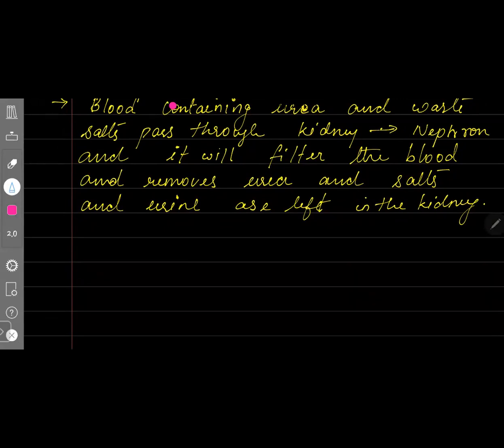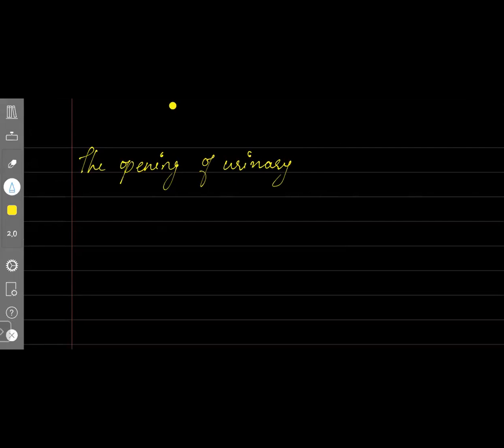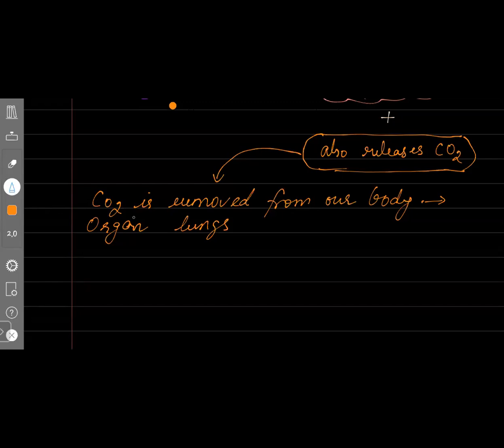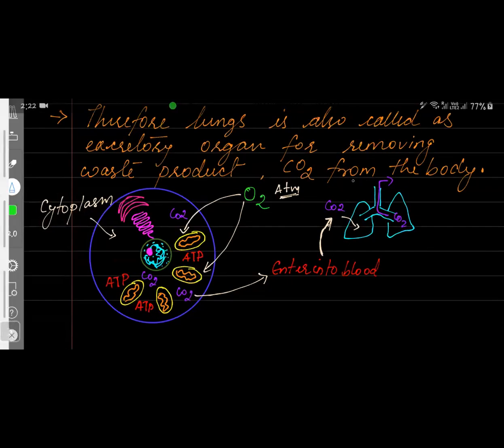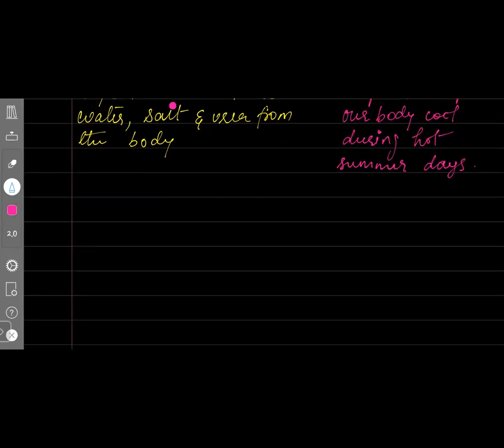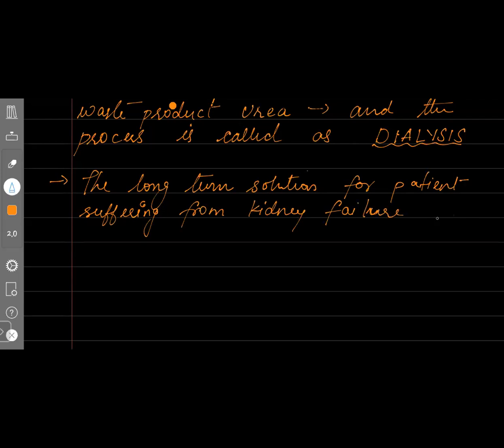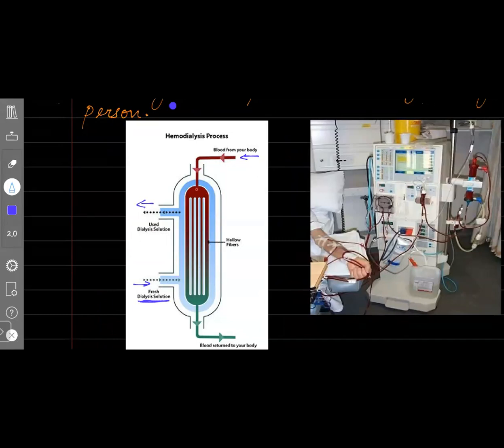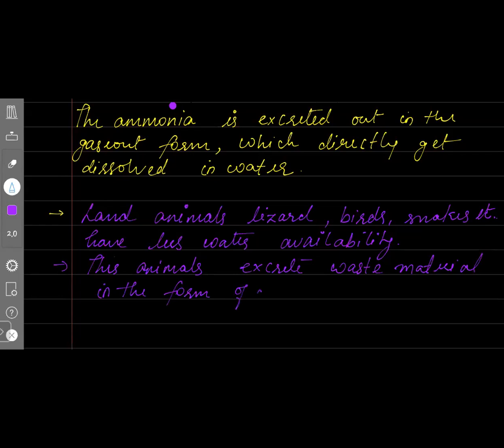Aug 9 - 7th Foundation - Biology